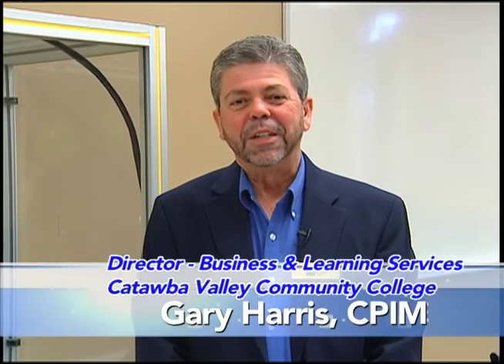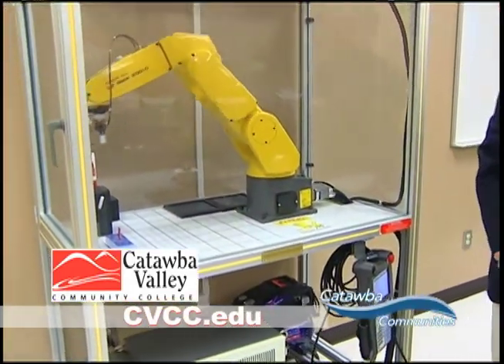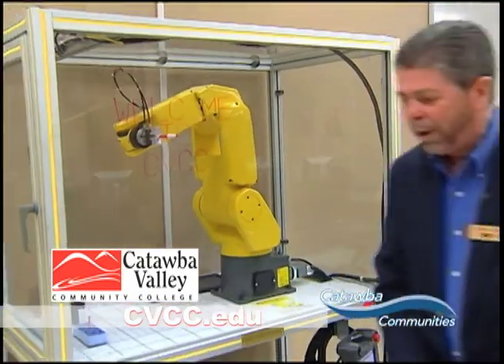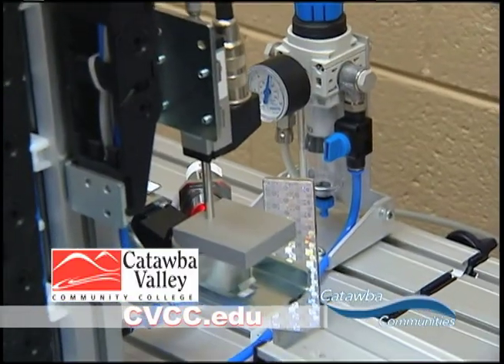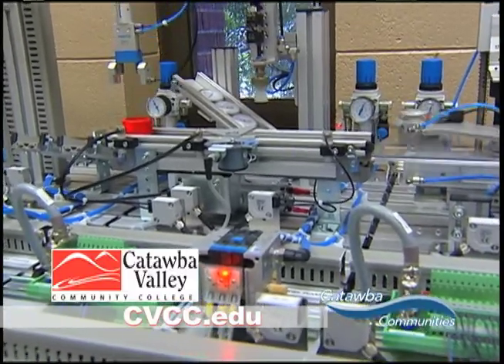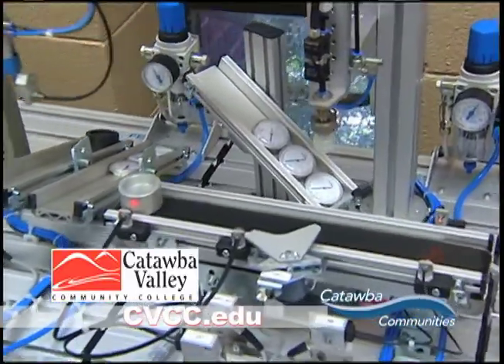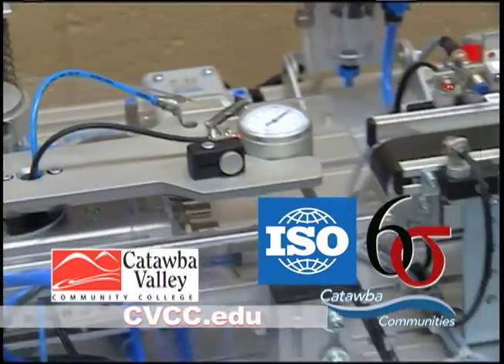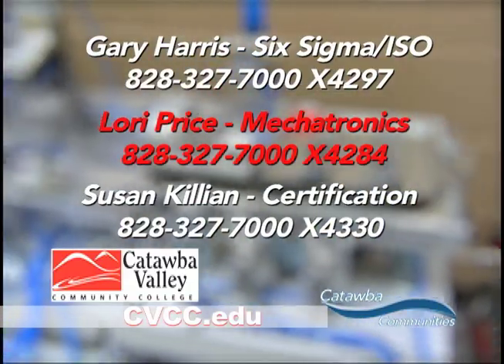Catawba Valley Community College Mechatronics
CVCC Business & Industry Services Mechatronics program. Mechatronics combines the knowledge of mechanics, electricity, electronics and computers into an integrated hands-on, skills-based curriculum.